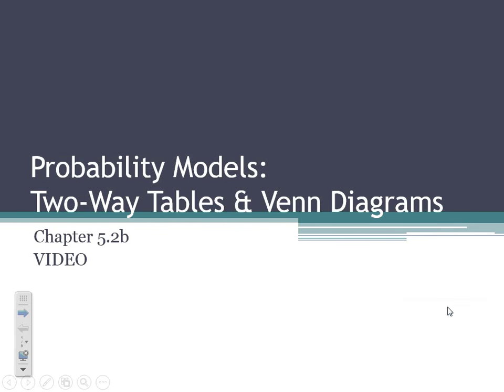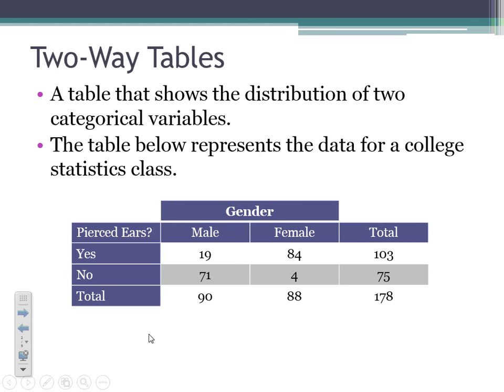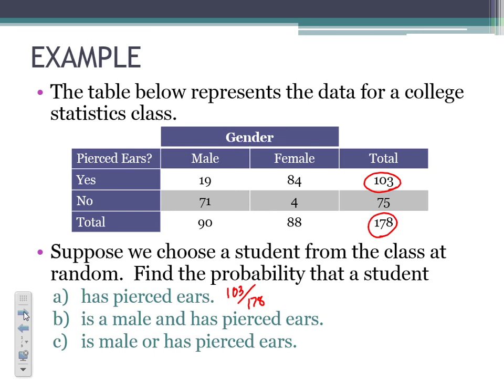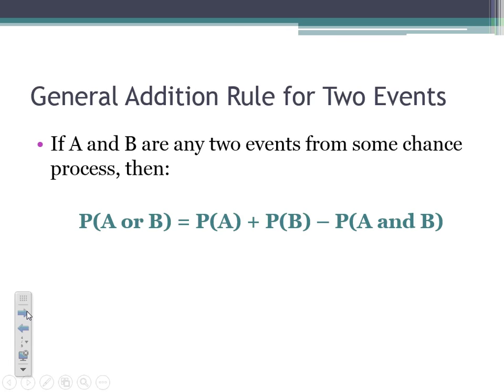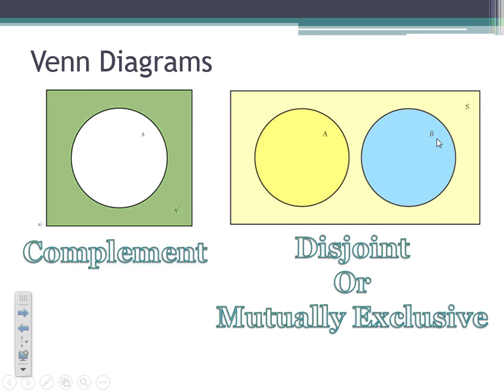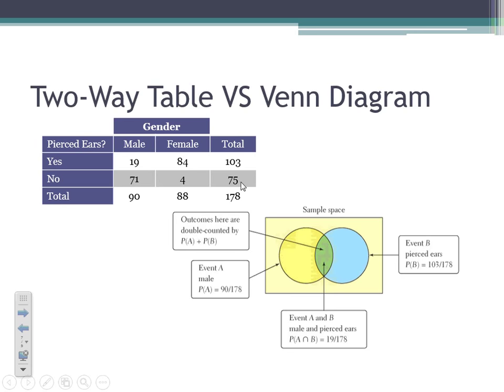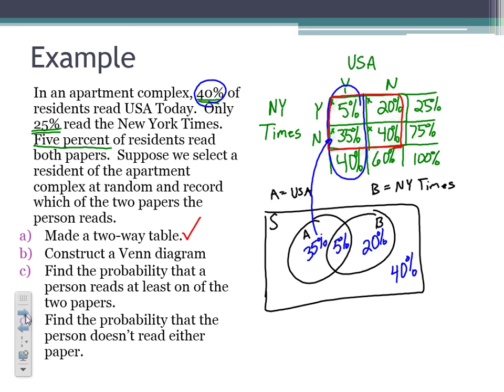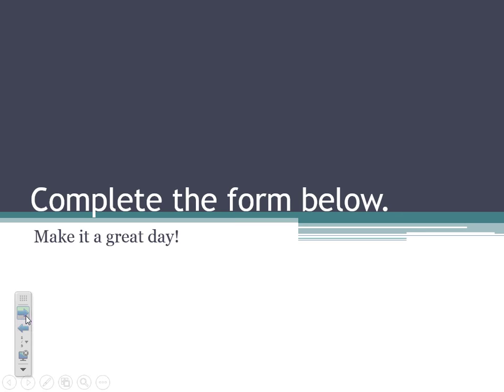5.2b Video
Probability Models--Two-Way Tables & Venn Diagrams